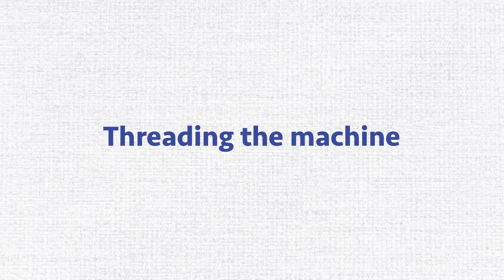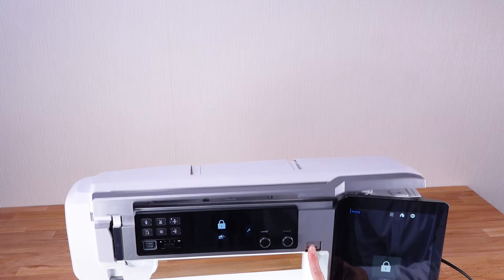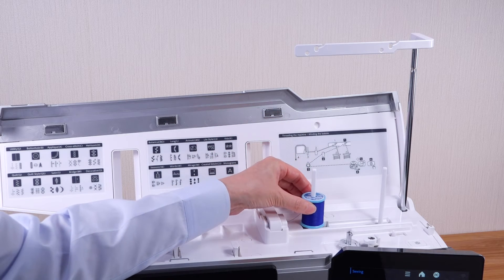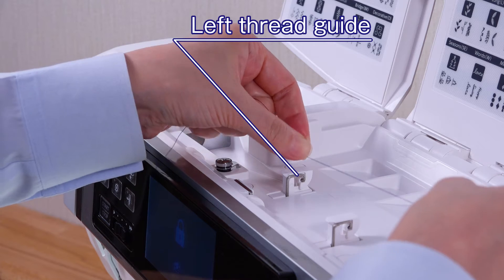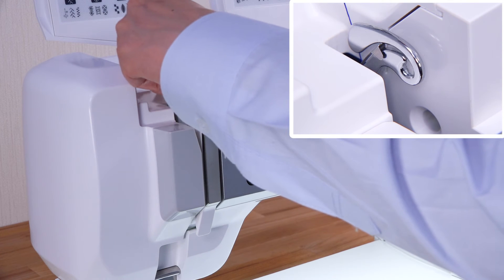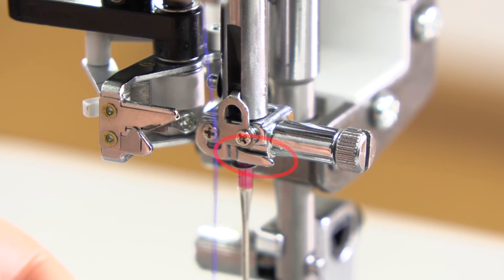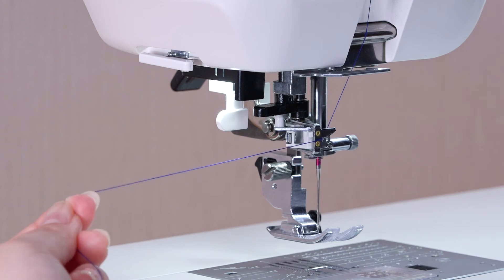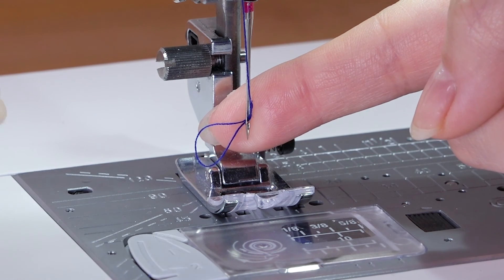Threading the Continental M17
Follow along as we thread the CM17 by using the included convenience features, threading is quick and easy. The CM17 has unique features like a pop up top cover, and pop up spool pins. Threading the M17 is clear and easy to understand and with a built in needle threader you can be sure the needle is threaded perfectly every time!